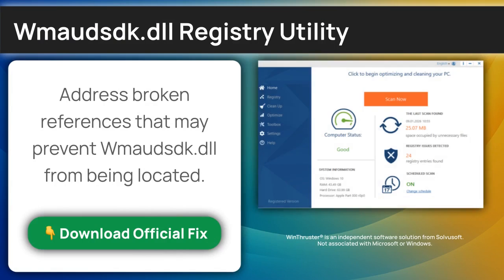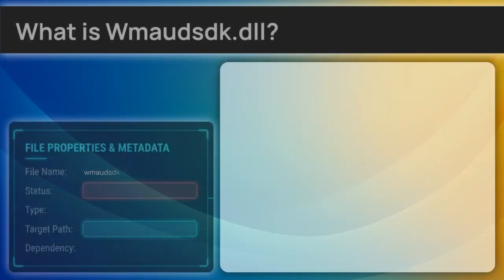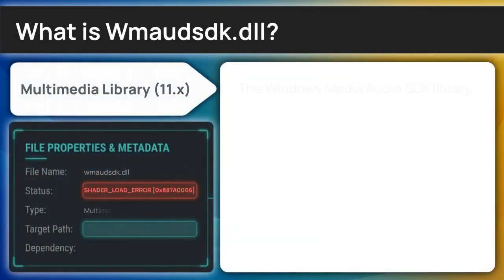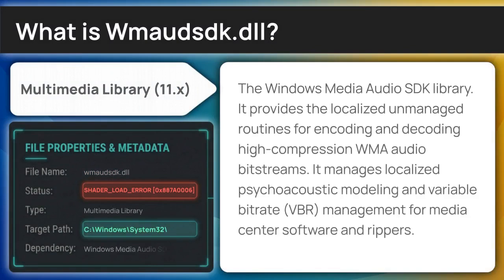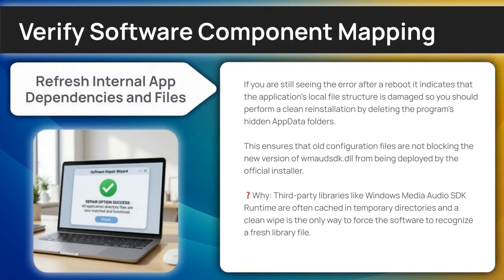Fix wmaudsdk.dll Audio Error!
What is Wmaudsdk.dll? It’s a Dynamic Link Library used by Windows Media Audio SDK Runtime to share code across multiple programs. Missing file errors are often related to incomplete installations, missing dependencies, or software compatibility issues.

What is Wmaudsdk.dll? The Windows Media Audio SDK library. It provides the localized unmanaged routines for encoding and decoding high-compression WMA audio bitstreams. It manages localized psychoacoustic modeling and variable bitrate (VBR) management for media center software and rippers.

As part of the Windows Media Audio SDK Runtime architecture, Wmaudsdk.dll operates as a Multimedia Processing Library DLL using the Multimedia Library. This tutorial covers practical troubleshooting steps that may help clear the error.

▶ Video outline:

- Explore details regarding the wmaudsdk.dll component
- Addressing missing or mismatched wmaudsdk.dll files

Timestamps:

00:00 - Welcome
00:22 - Check the role of wmaudsdk.dll in the system
00:47 - Managing dependencies required by wmaudsdk.dll
01:09 - Running a standard Windows restart
01:28 - DISM System Manifest Restoration
02:03 - General safety notes for file downloads